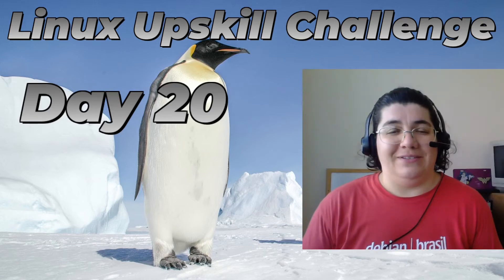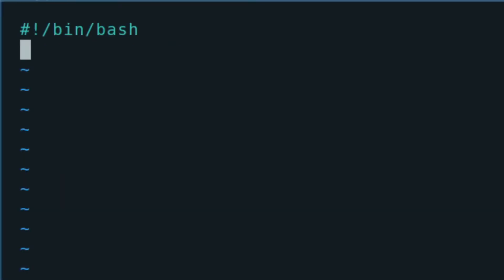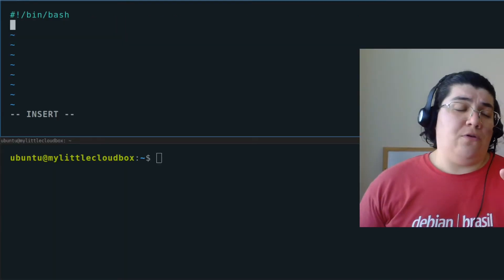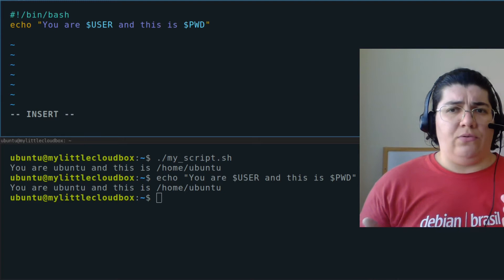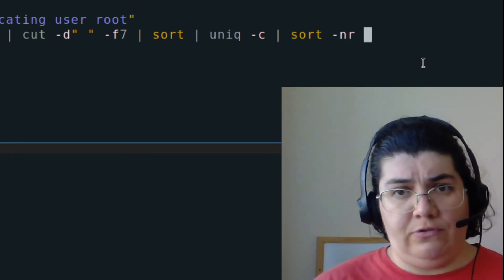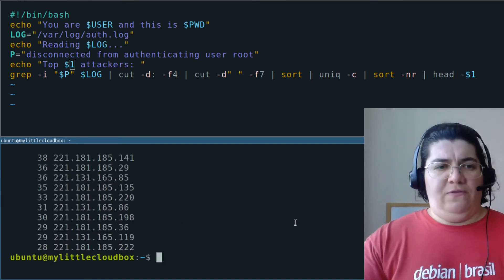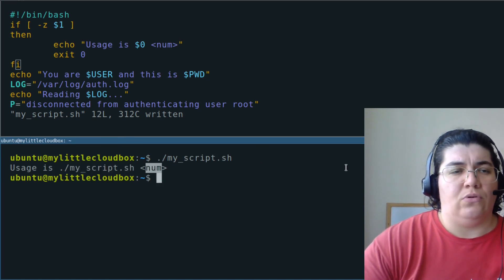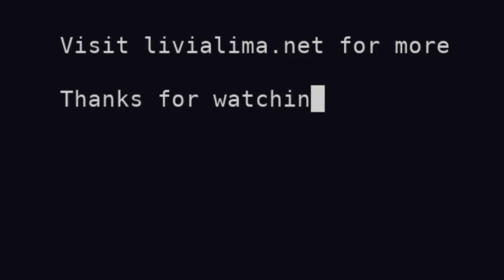[Day 20] Scripting - Linux Upskill Challenge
I don't read the script, the script reads me! This is Day 20 of the LinuxUpskillChallenge

Chapters:
0:00 Intro
0:17 Scripting Basics
1:17 Executing Scripts
2:31 Variables
4:10 Our First Script
5:27 Positional Parameters
6:43 Conditionals
7:37 Conclusion